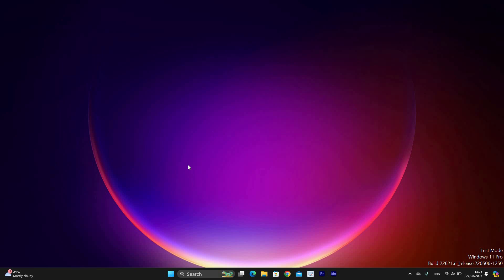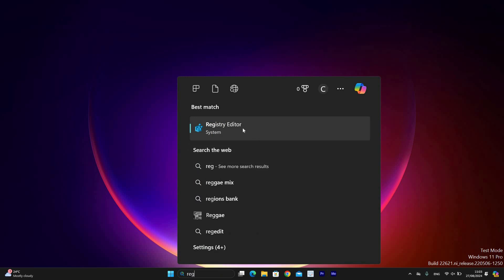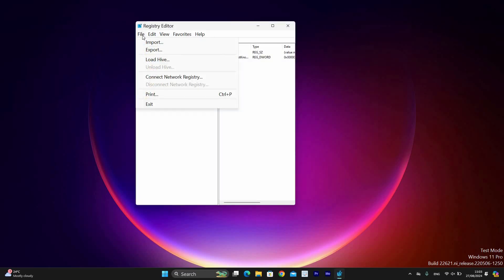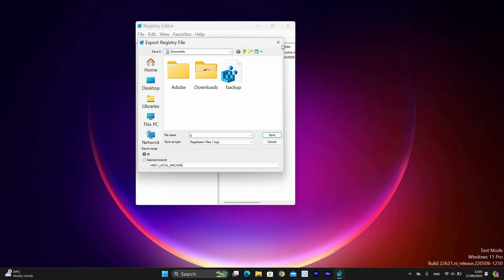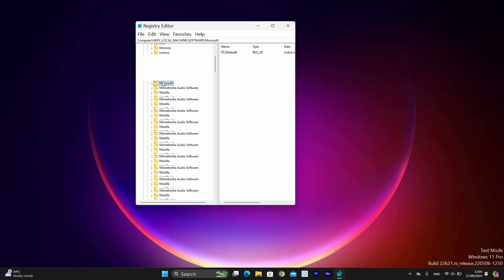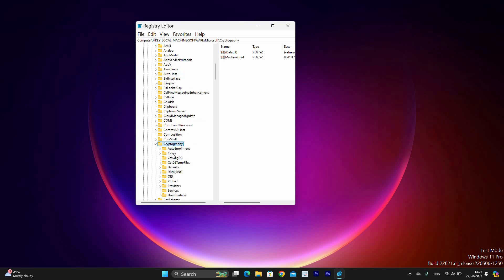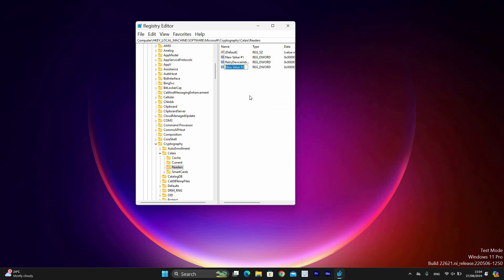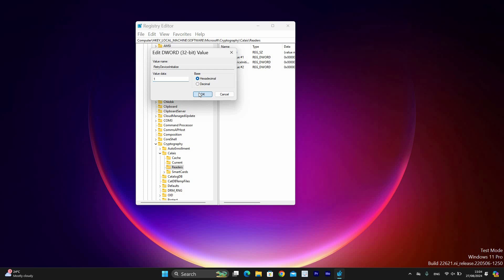How To Fix Microsoft Usbccid Smartcard Reader WUDF Not Working in Windows 10 or 11 - Easy Fix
Are you seeing the Microsoft Usbccid Smartcard Reader WUDF not working error on your PC? This video walks you through the exact steps to fix the USB CCID smartcard reader issue in Windows 10 or 11.

This problem often stems from outdated or corrupt USB CCID drivers and WUDF host framework errors, impacting IT admins, security officers, and PC users relying on smartcard authentication. We cover root causes like driver conflicts, Windows Update glitches, and signature enforcement problems.

➤ fix Microsoft USBCID smartcard reader WUDF not working Windows 10
➤ troubleshooting USB CCID driver installation on Windows 11
➤ update smartcard reader WUDF driver via Device Manager in Windows 10
➤ resolve WUDF host driver error on Windows 11 PC
➤ uninstall and reinstall USB CCID driver on Windows 10 laptop
➤ check smartcard reader drivers in Windows 11 Settings
➤ Microsoft smartcard reader not detected on Windows 10 desktop
➤ enable smart card reader support in Windows 11 Control Panel

Applies to: Windows 10 and Windows 11 PCs.